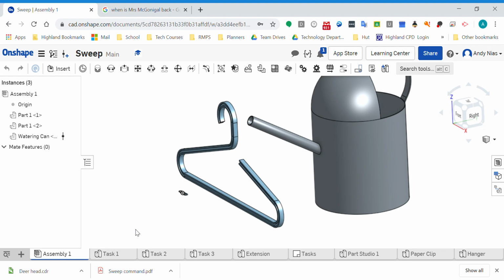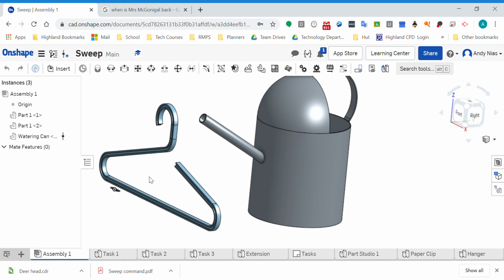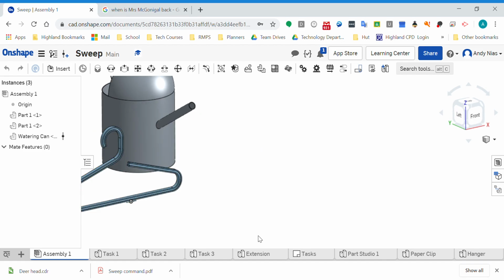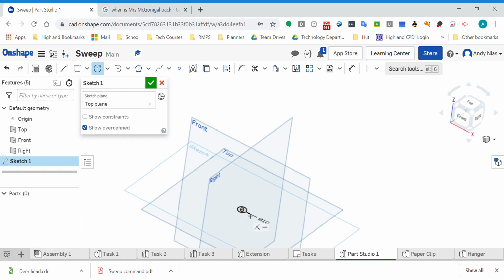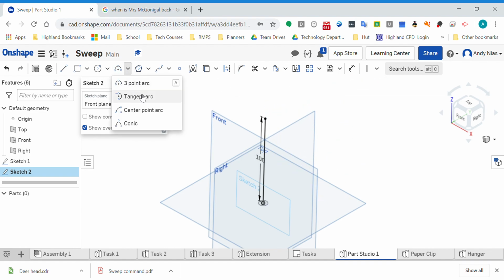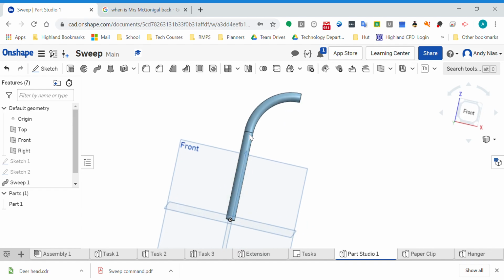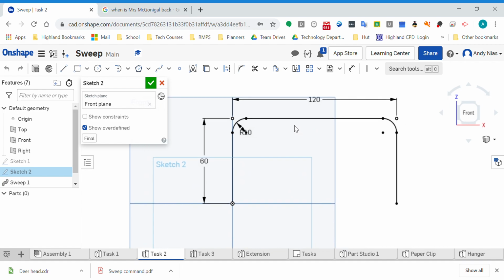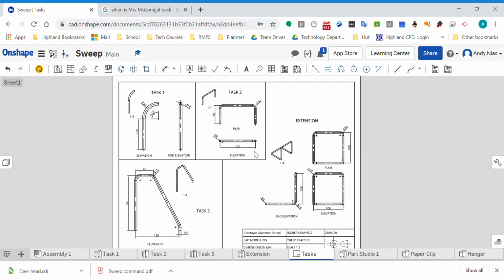Introducing the Sweep command in Onshape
How to use the sweep command in Onshape. You can find the drawings on the GGS Tech website.